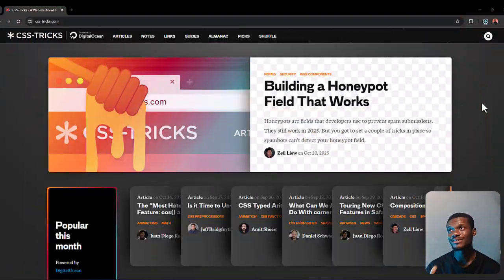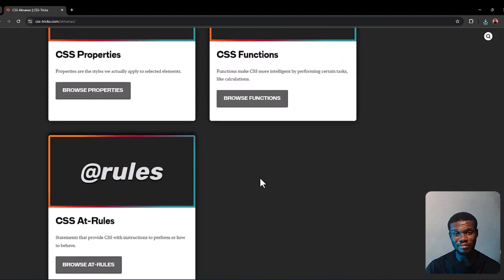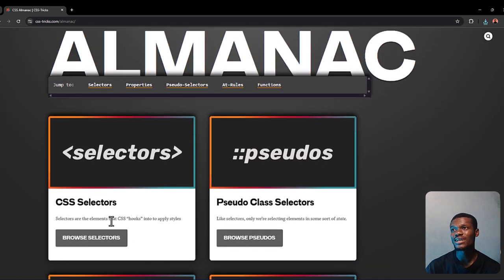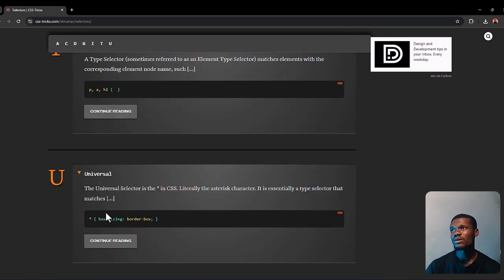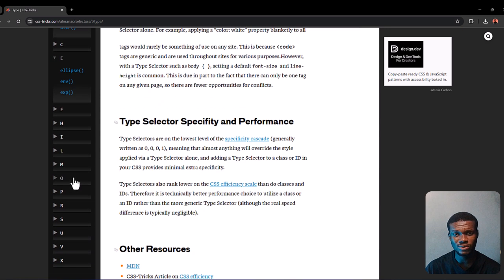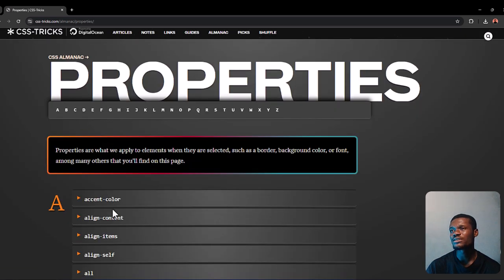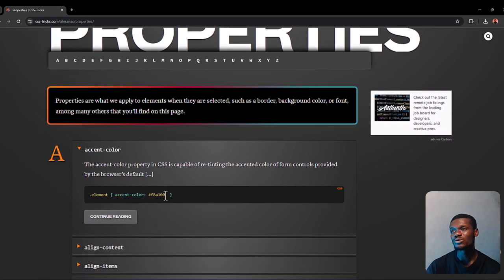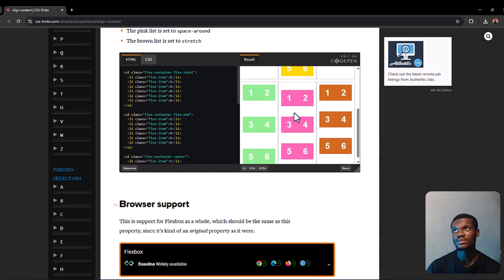Learn CSS the right way | For Beginners Only!!!